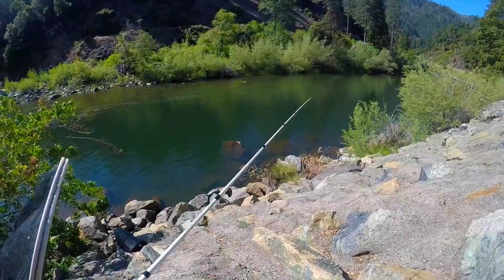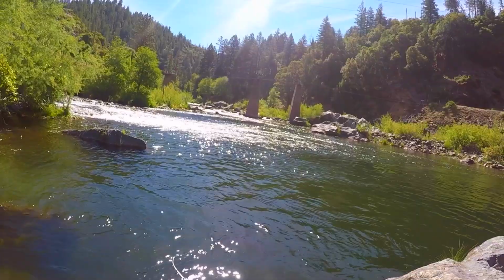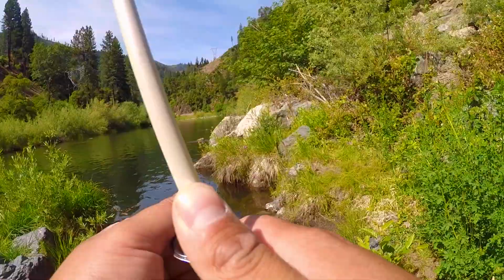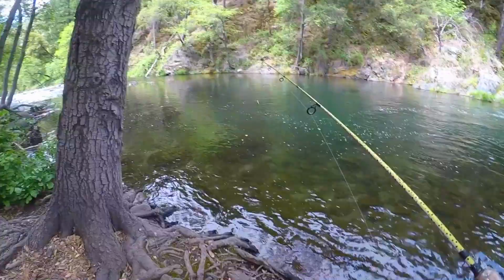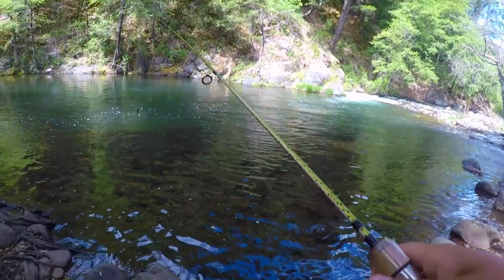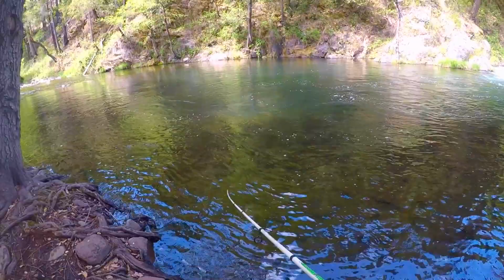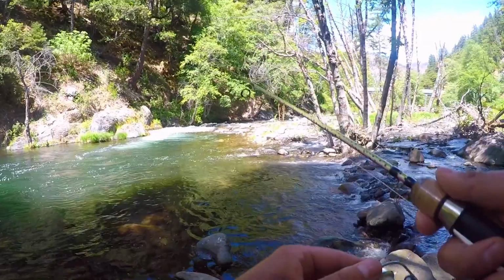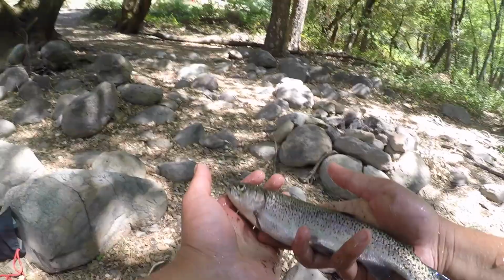Fishing The Beautiful Feather River Canyon !! Fresh Stocked Trout !!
originally wanted to do a catch and cook but things don't always work out the way you want,  still a beautiful day! and cought multiple species of fish as well as watching trout being stocked at caribou ! always a good day when being out fishing ! well be attempting another catch and cook very soon!  thanks for watching please like and subscribe ! tight lines!